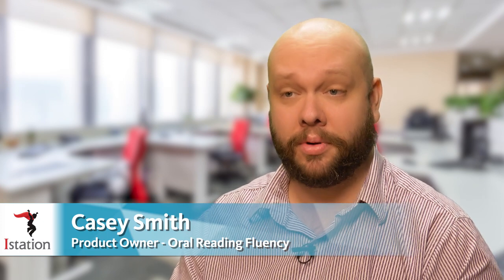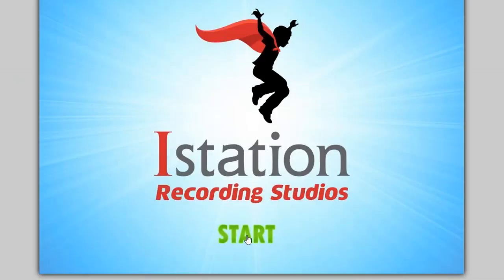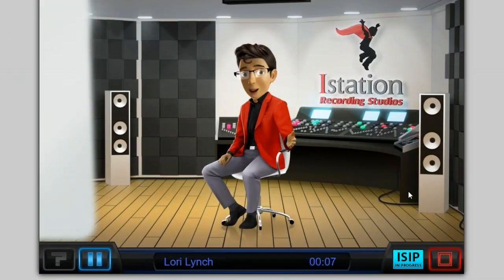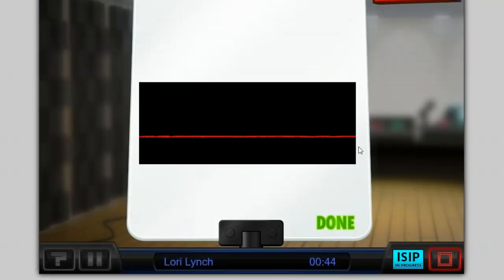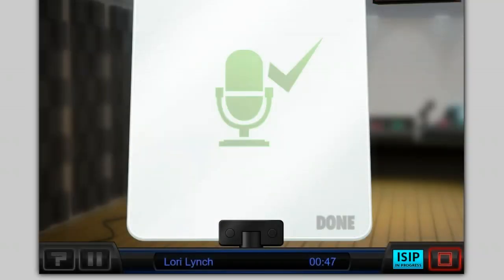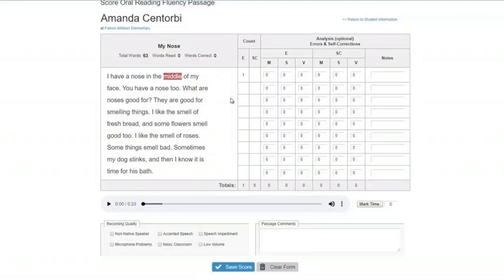Istation’s Indicators of Progress (ISIP™) Oral Reading Fluency Assessment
Istation’s Indicators of Progress (ISIP™) Oral Reading Fluency assessment uses the latest voice recognition and digital recording technology to help schools measure oral reading fluency, accuracy, and more.